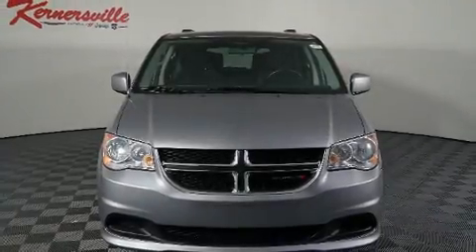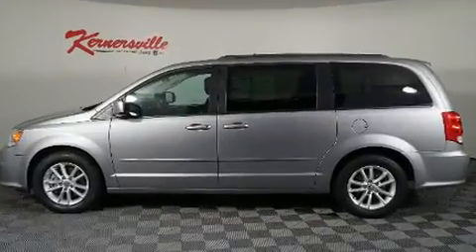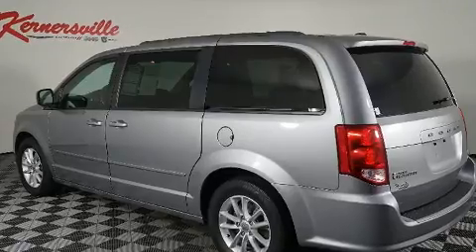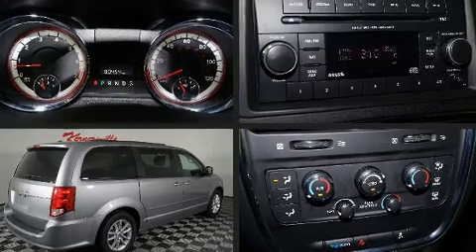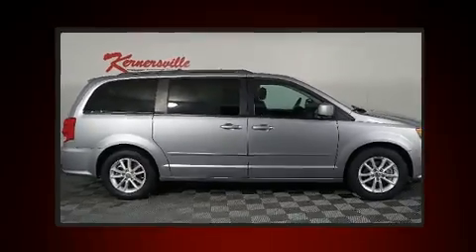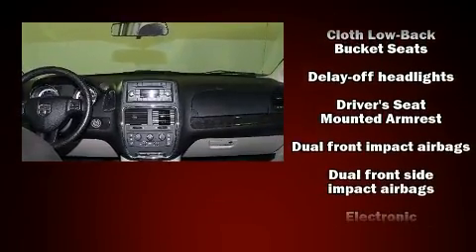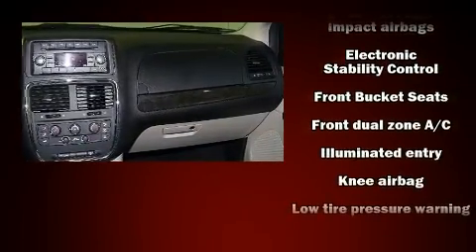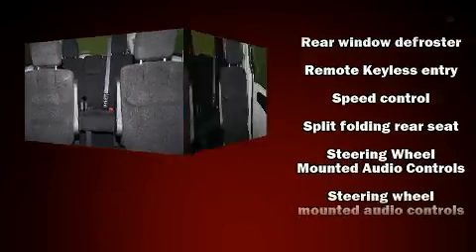2016 Dodge Grand Caravan SXT Minivan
Features: This 2016 DODGE GRAND CARAVAN SXT IS EQUIPPED WITH A 3.6L V6 24V VVT engine, automatic transmission, cloth seats, power sliding doors, power lift gate, power windows, air conditioning, dual air bags, power door locks, auxiliary input, 3rd row seats, cruise control, keyless entry, and power seats!
Stock#: X1111
VIN: 2C4RDGCG5GR328771

About: Kernersville Chrysler Dodge Jeep Ram is the LARGEST truck dealer in the Southeast for two years in a row. We have the largest selection of trucks and over 1900 vehicles in stock at all times. We aim to truly be the lowest priced in the market and we do so by price checking our inventory every day and dropping our price to remain in the TOP 3 LOWEST PRICED in 500 miles radius. Shop at the most convenient dealer in the USA, available online! Shop at Kernersville Chrysler Dodge Jeep Ram!